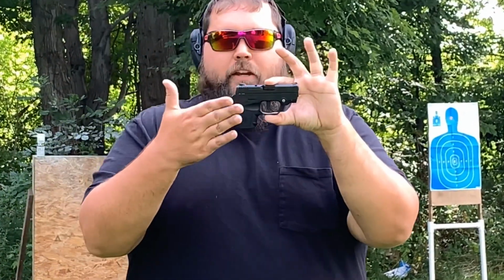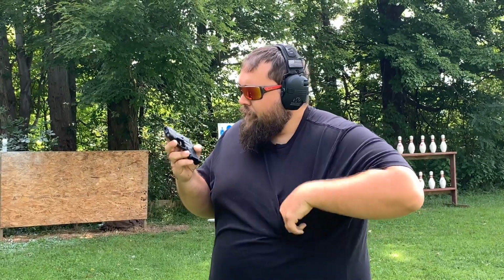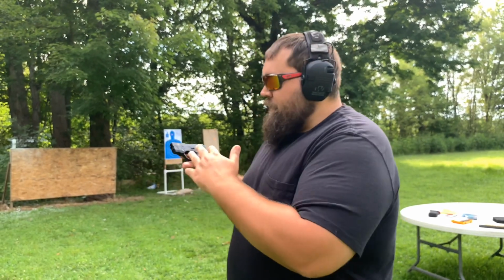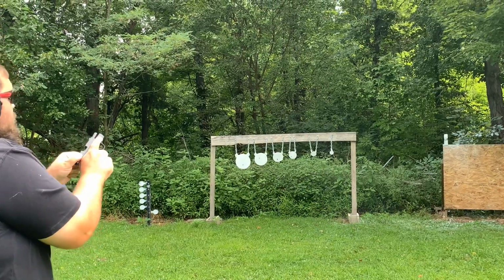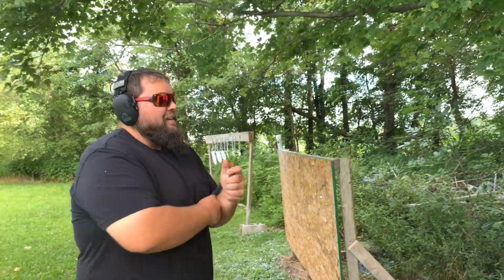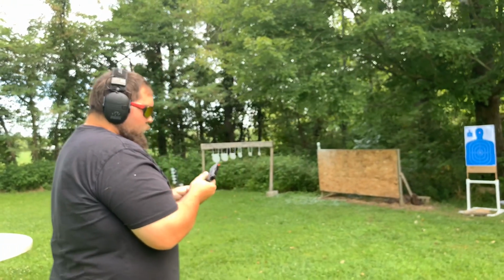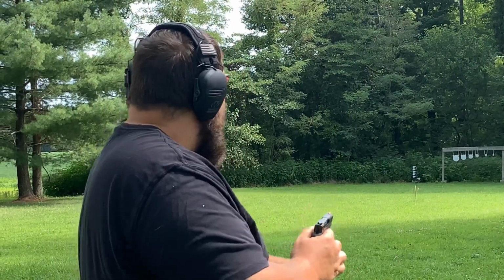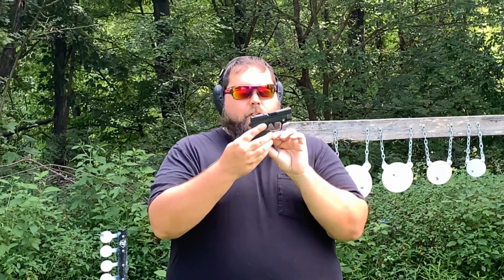Smith and Wesson Bodyguard .380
My review of the Smith and Wesson Bodyguard in .380 a.c.p.